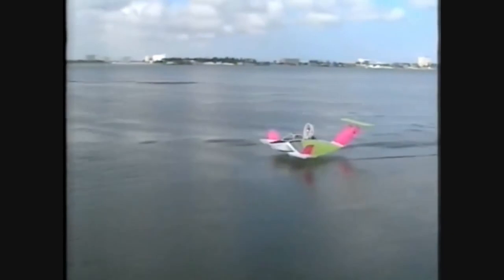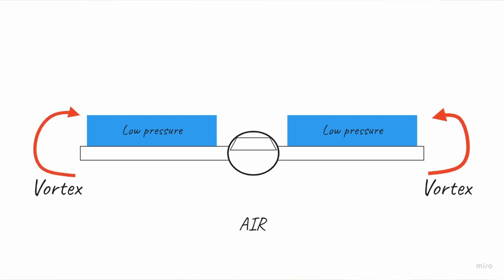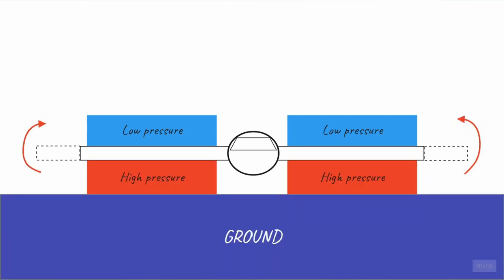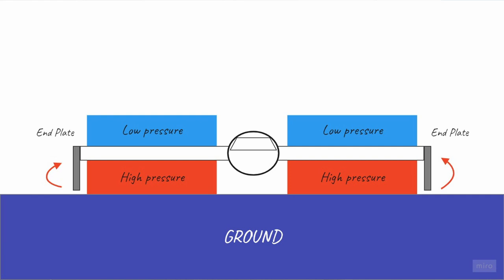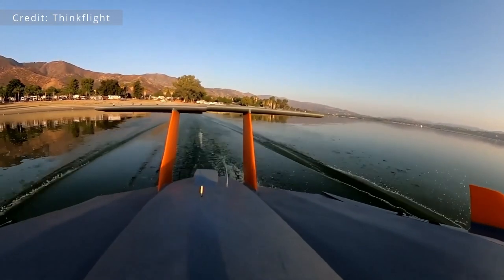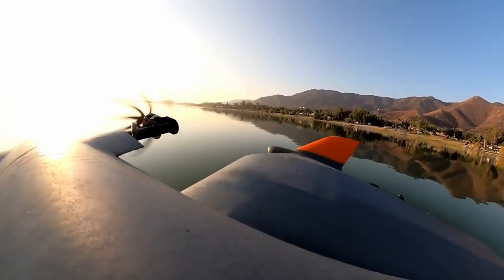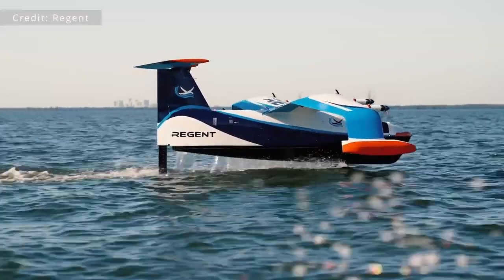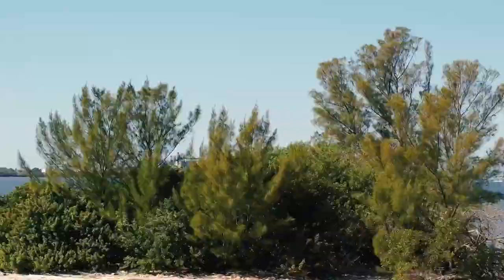Ground effect SPAN dominated DRAG, home builders and Regent Seagliders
Welcome to this episode of One Wingspan Above.
In this episode we talk briefly about how span in ground effect affects drag. We check out two home builders that are making skimmachines and creating youtube content and we check in with Regent.

0:00 Intro
0:20 Span dominated ground effect
2:20 Thinkflight
3:19 RCtestflight
4:34 Regent seagliders
5:06 Outro